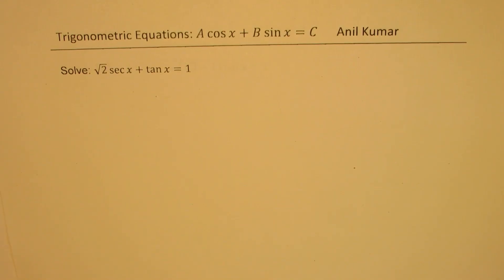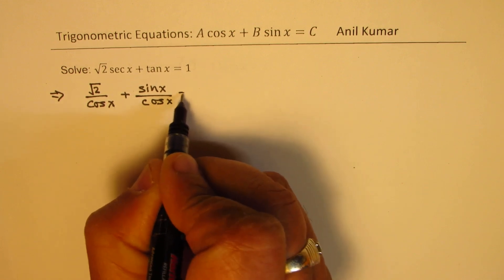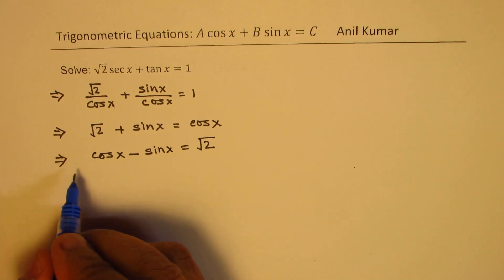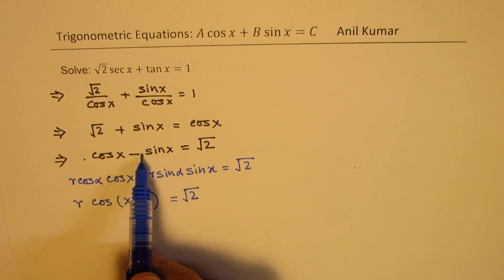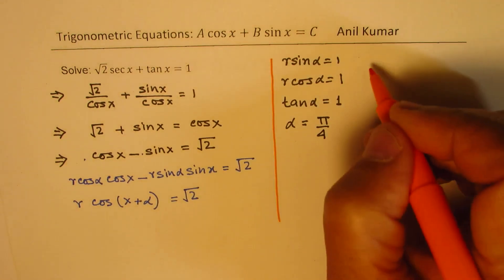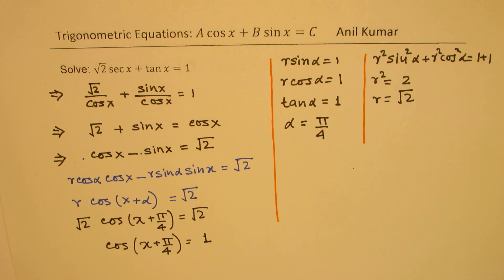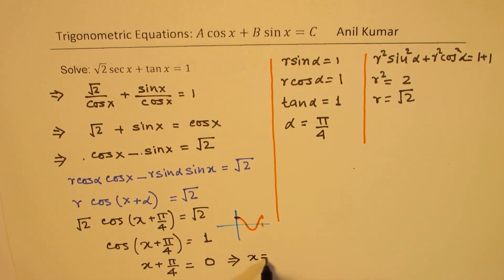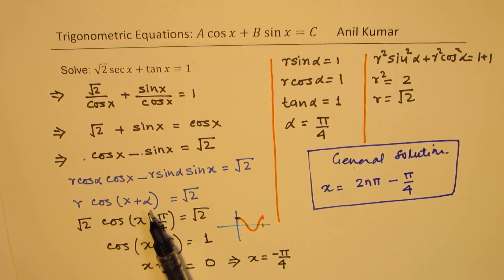Solve Trigonometric Equation √2 sec⁡x + tan⁡x = 1